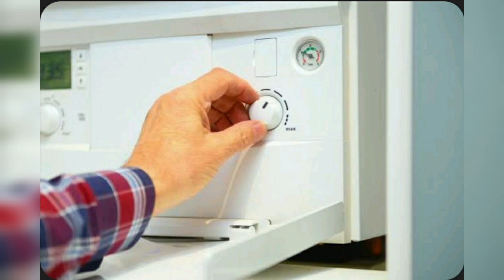We cut £400 off our EDF energy bill by turning off our quiet ‘guzzler’ appliance